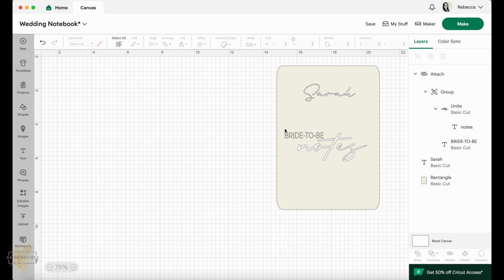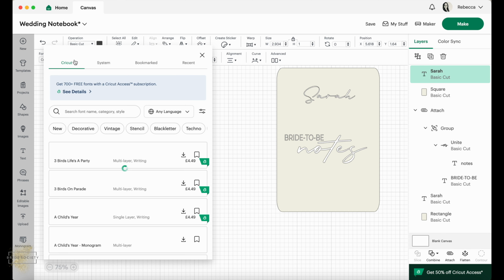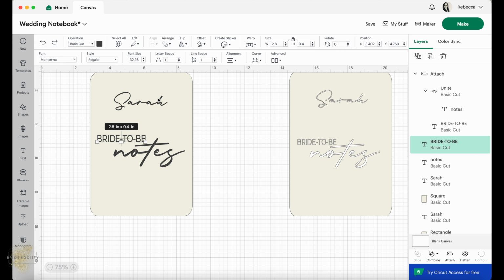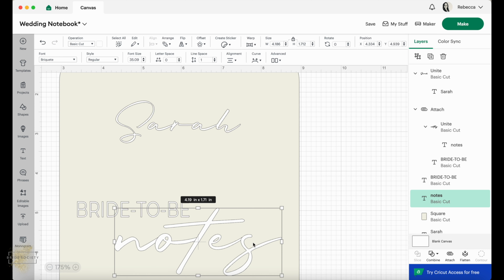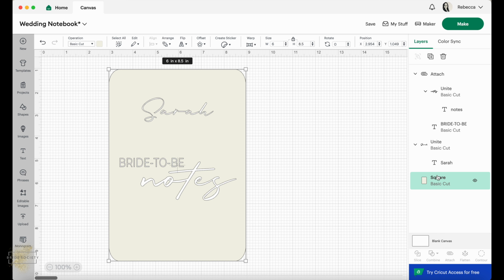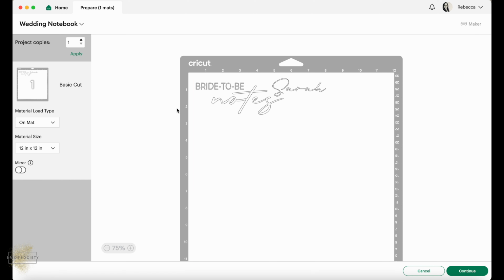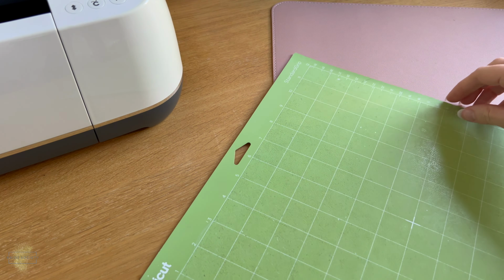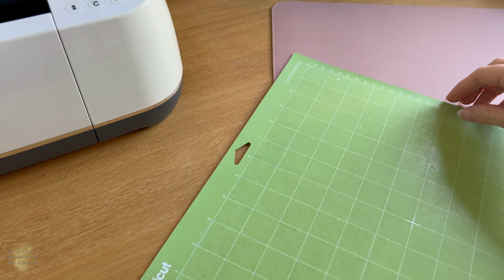How to Personalise Notebooks with Cricut - Paper or Faux Leather Covers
Use Cricut to personalise your notebook or wedding planner with our step-by-step tutorial for faux leather and card notebooks. We'll show you how to create your design in Cricut Design Space – simply switch in your desired text, how to cut your design and then apply it to either faux leather or cardstock/paper notebooks.

There’s a learning curve with Cricut and transferring vinyl to card / paper was one of the lessons I learnt the hard way, so I’m here with this tutorial to steer you around the pitfalls!

Tip!  Whatever you do, don’t use transfer tape to move your vinyl onto card/paper, it will stick to the surface and tear it off!

Time Stamps if you're looking for tips on specific steps...
•  Creating a design in Cricut Design Space: 01:02
•  How to cut a design with Cricut: 07:02
•  How to transfer vinyl to paper / card / faux leather: 11:30
•  How to apply iron-on vinyl (HTV) using Cricut EasyPress 2: 15:01

Got any questions or video requests?  Leave them in the comments below and we'll do our best to help.  Tell us how you got on and tag us in your photos over on Instagram: @bridesociety_uk, we'd love to see what you chose to do with yours!  THANKS!

Want more like this?

Materials we used (with product links if you need them!):
• Notebook - ours was faux leather from WHS but can also use cardstock notebooks
• Cricut Maker (will work with all Cricut machines)
• Cricut EasyPress2 (23cm²)
• Cricut EasyPress Mat
• Cricut Basic Tool Set
• Cricut Fine Point Blade (usually included with the Cricut Maker machine)
• Cricut Standard Grip Mat
• Cricut Everyday Iron-On, Matte "White”
•  Heat Resistant Sheet (/Baking Sheet)

If you're in Canada, you can find the HTV

NB. This video is not made in association with Cricut.  This means we get a small amount of commission from the retailer for the referral at no additional cost to you.

The Cricut website has a really useful heat guide for transferring your vinyl if you're using different equipment/materials to ours, take a look